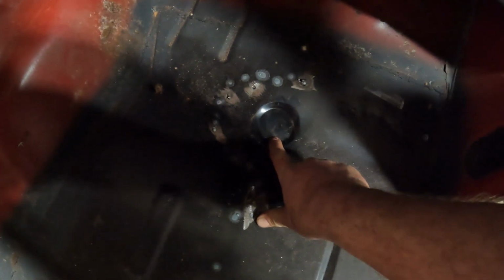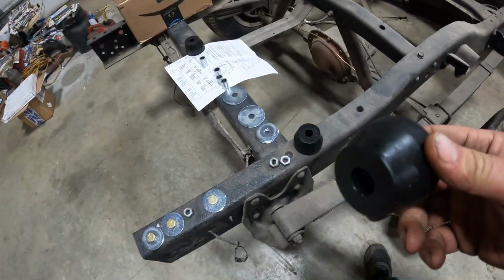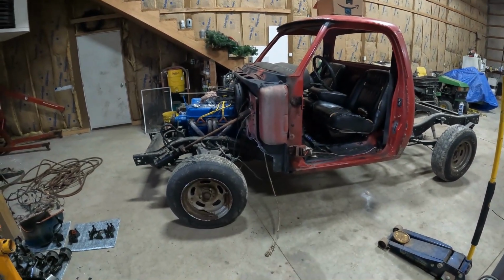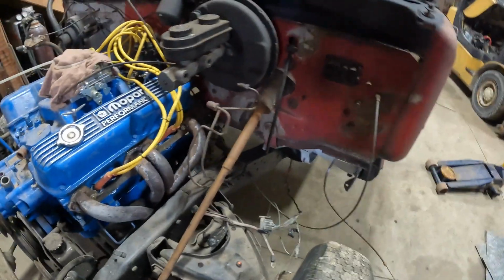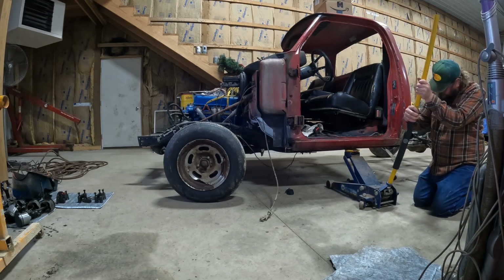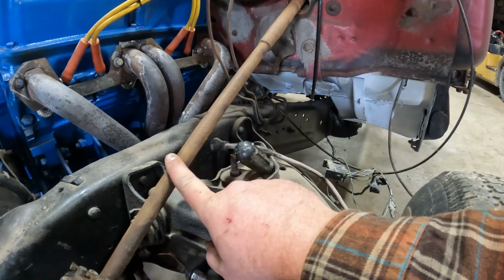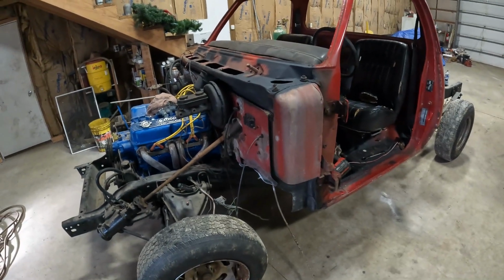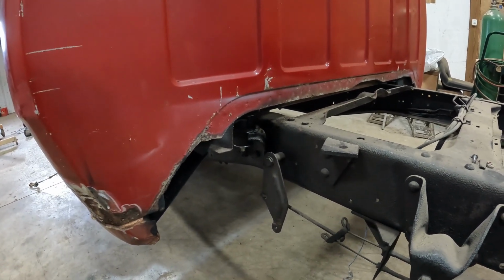1979 Dodge D100. Putting the cab back on the frame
Putting the cab back on the d100. This is a big step. It will allow for a lot of different steps to be worked on instead of waiting on parts to complete one step.dodge moparperformance @HHHillbillies2024